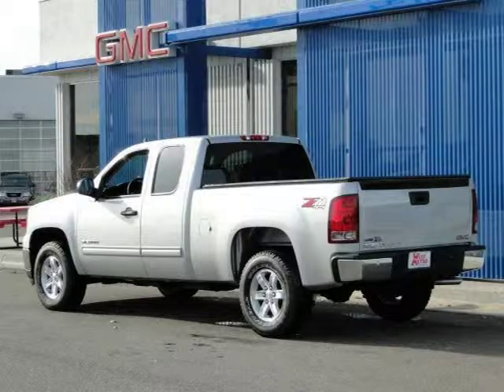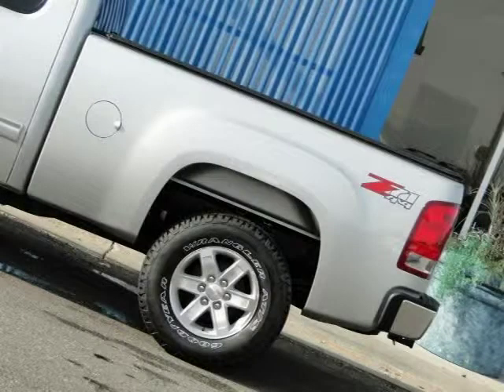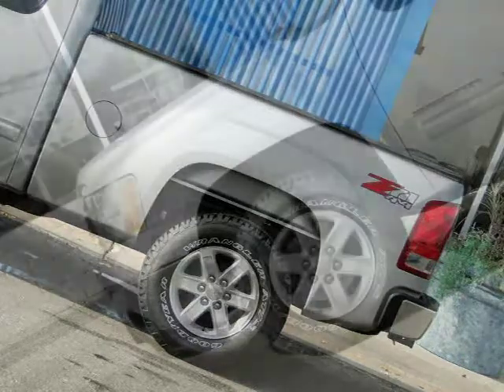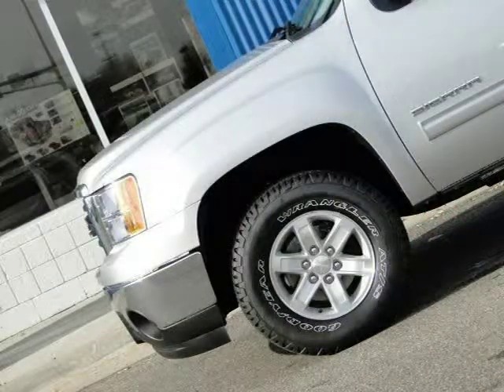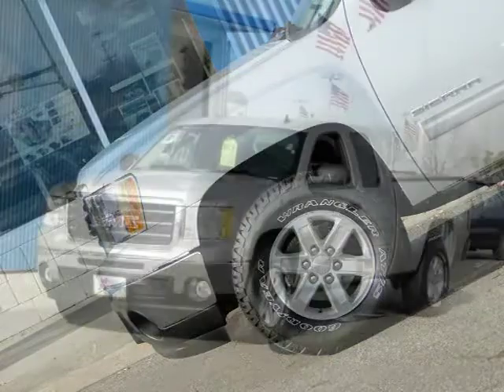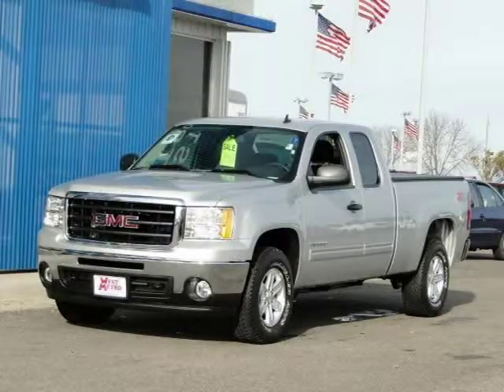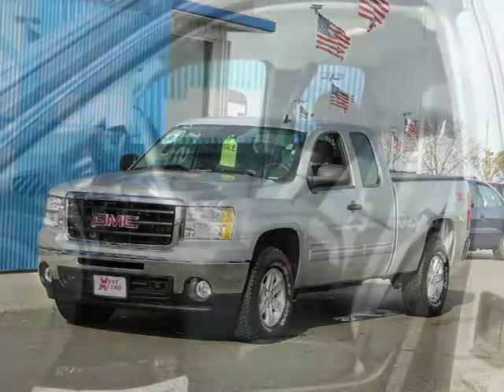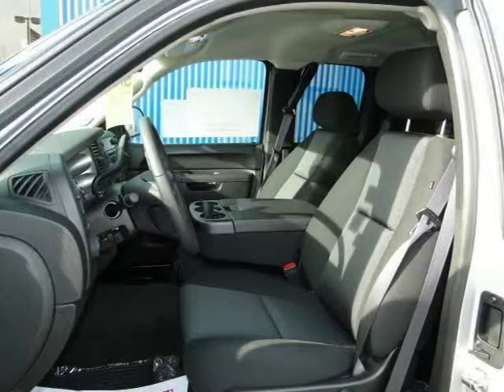2011 GMC Sierra 1500 Minneapolis St Paul Twin Cities MN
Price: $ 29,990
Mileage: 36
Trim: 4WD Ext Cab 143.5 inch SLE
Body Style: Extended Cab Pickup
Ext. Color: PURE SILVER METALLIC
Int. Color: EBONY
Engine: 5.3 8 Cyl.
Drive Type:
Fuel Type:
Doors:
Stock No.: G11-86
VIN: 1GTR2VE34BZ191325